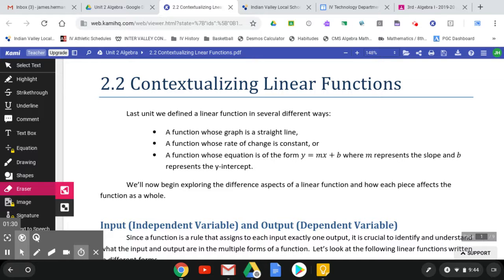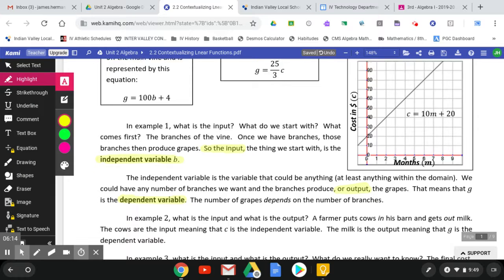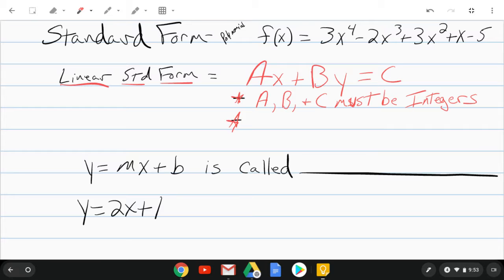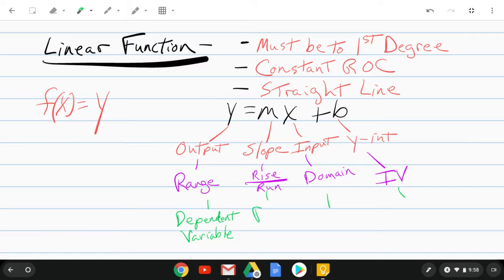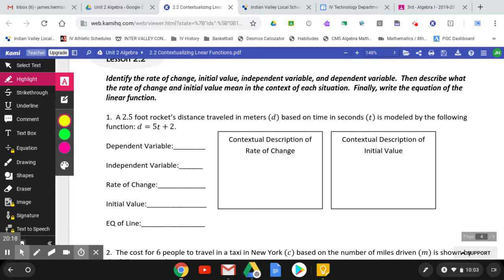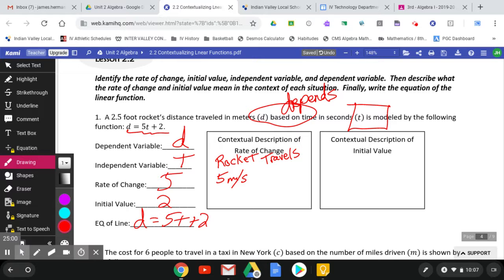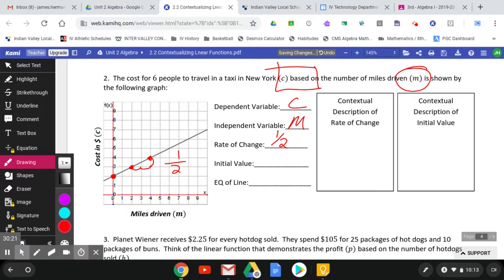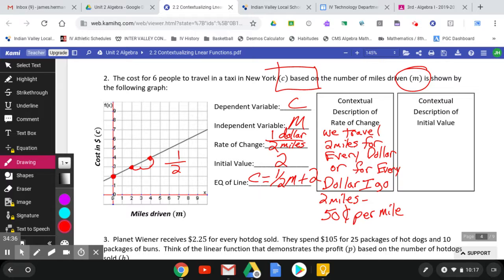Lesson 2.2 Contextualizing Linear Functions 3rd Pd Oct 15, 2019